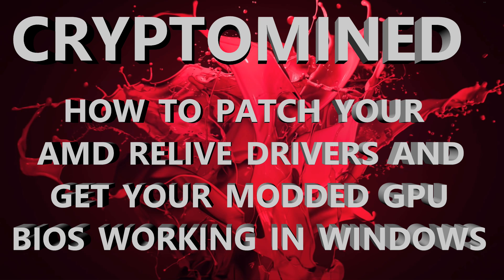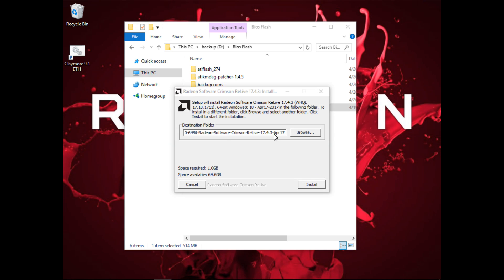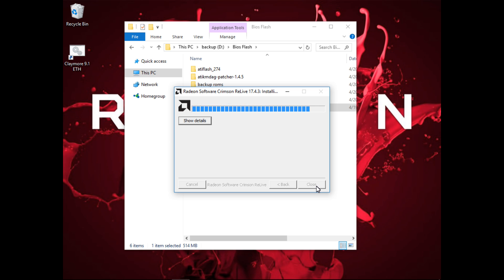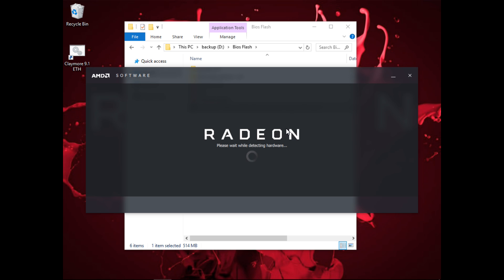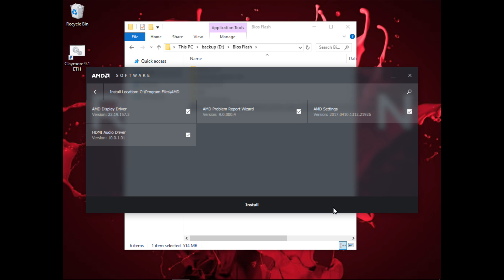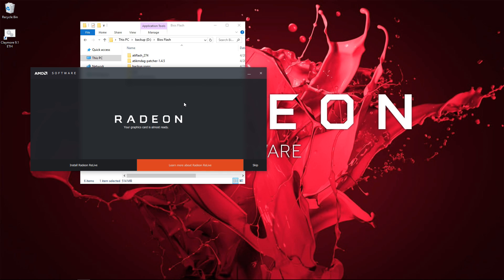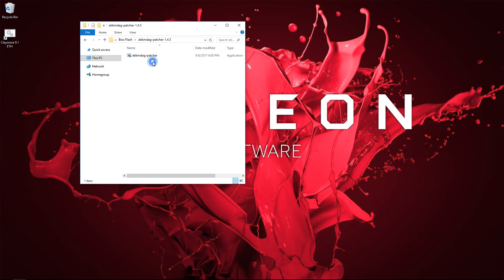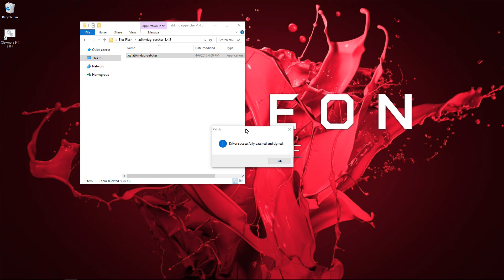How to Patch AMD ReLive Drivers and Get Your GPU with Modded BIOS Working in Windows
Video Requested by A. T. Maverick.   This should work with 17.1.1 up to the current drivers 17.5.1 (and probably new drivers after that.

Download the Patcher:
Pixel Clock patcher:

Bitcoin
12hKQ99t9eiLV2D2C6K9bdYntdEVk46o3h

Litecoin
LTkDdmm9qXHNXpnc1FbnyhWFjqdNR4t4Xt

Dogecoin
DHGaiFJU442oKVnjnexkvRDwuX7pysXPF2

Dash
XtnRsdAHdAAGD4EshCDFpvwJqTWZvE2A2u

ZCash
t1goK66cPpVbiUsoi3httTTtmKz4d1kie4k

Ethereum
0x317732FA9E934018D2D0Dd7b5C8f8f320D6059D2

My RX570 and RX580 Recommendations:

XFX Rs XXX Edition Rx 570 4GB OC+:

MSI VGA Graphic Cards RX 570 GAMING X 4G:

Sapphire Radeon NITRO+ Rx 470 4GB :

Sapphire 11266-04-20G Radeon PULSE RX 570 4GB:

XFX GTS Black Core Edition RX 580 8GB OC+ :

Sapphire 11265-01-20G Radeon NITRO+ RX 580 8GB:

Sapphire 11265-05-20G Radeon PULSE RX 580 8GB: